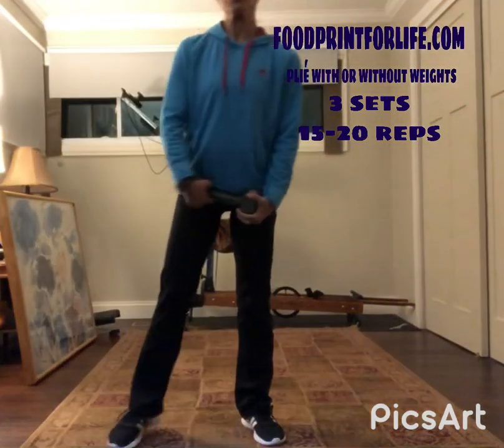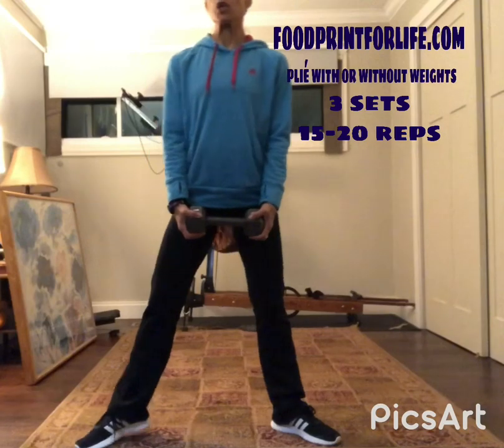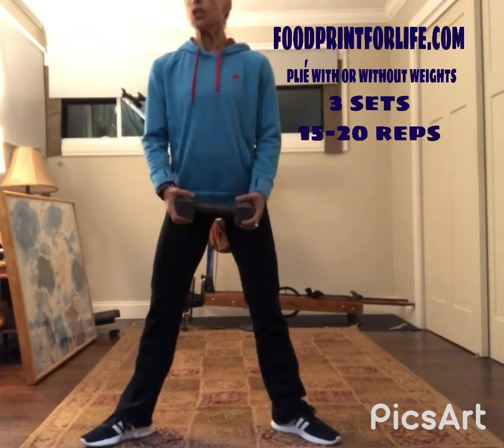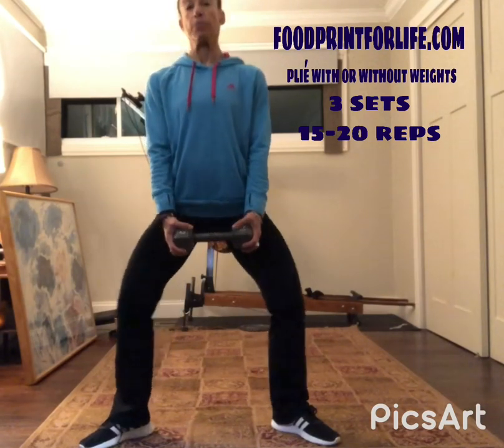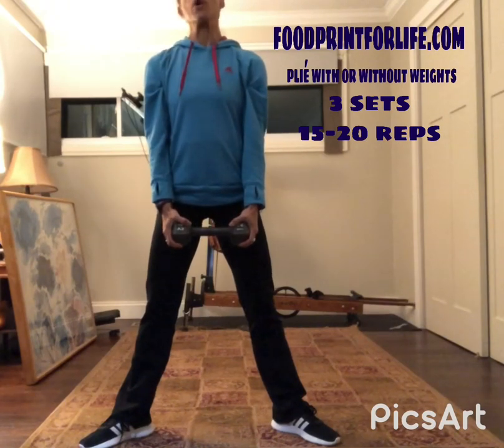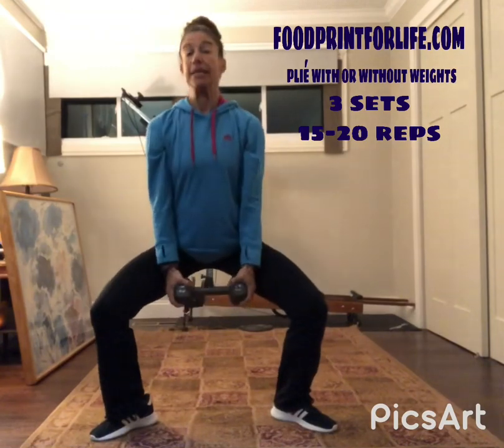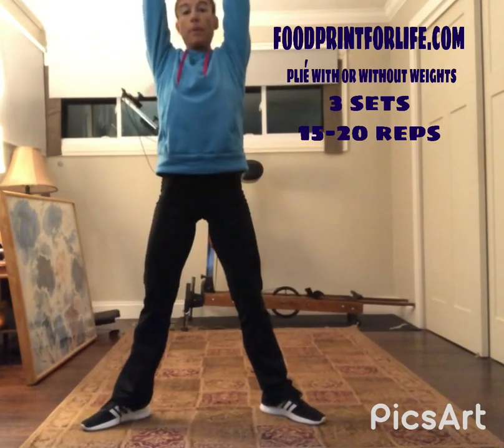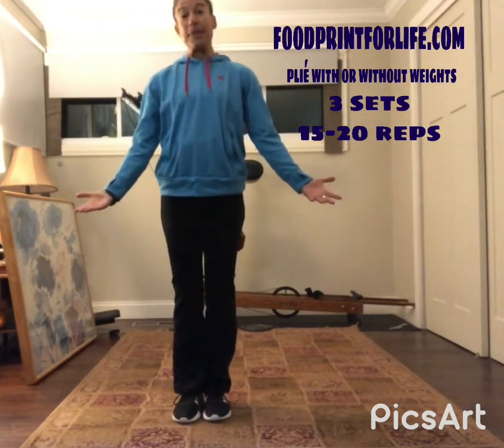Plié With or Without Weight-Inner Thigh/ Glutes/Shoulders